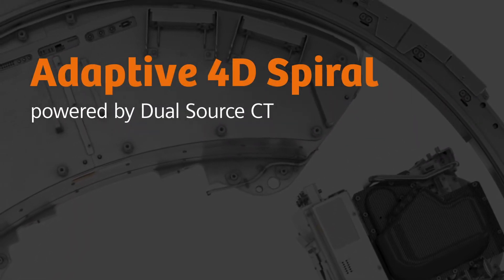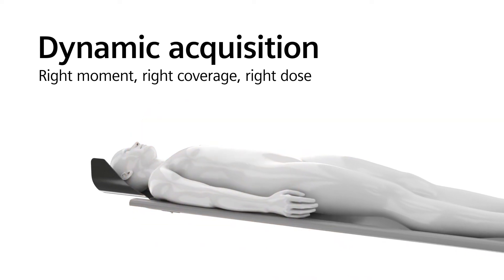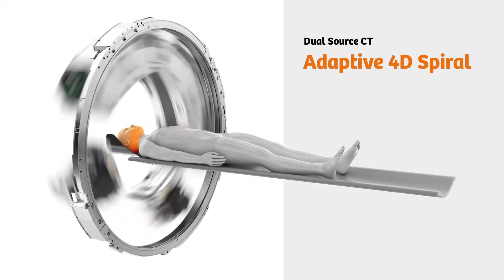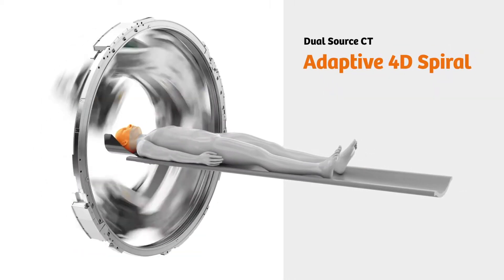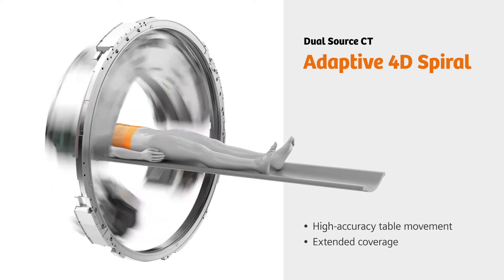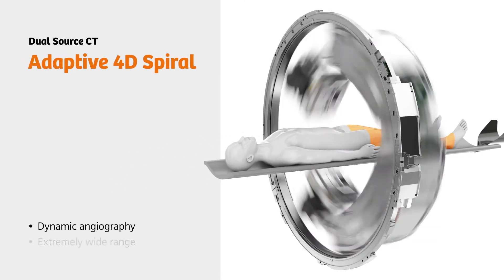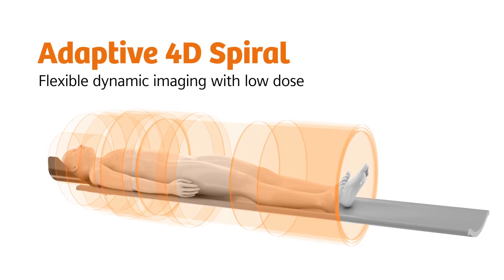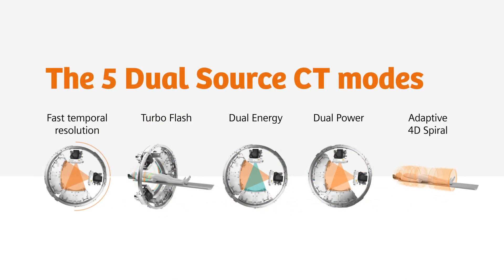ct 4d spiral